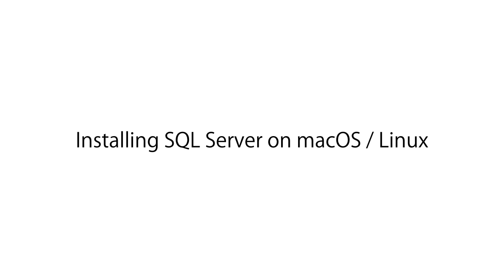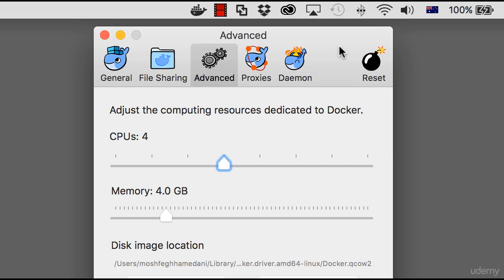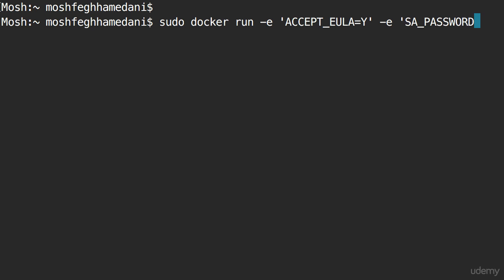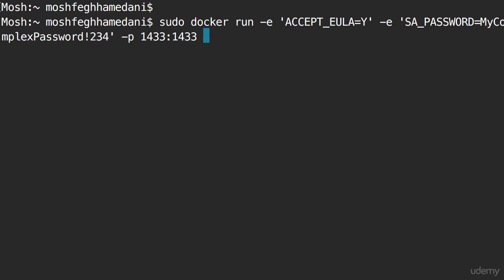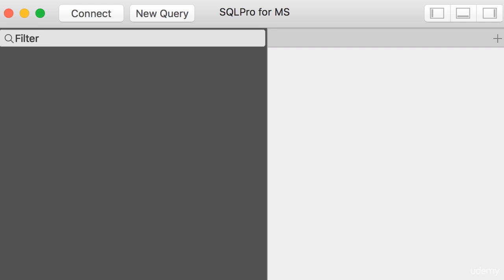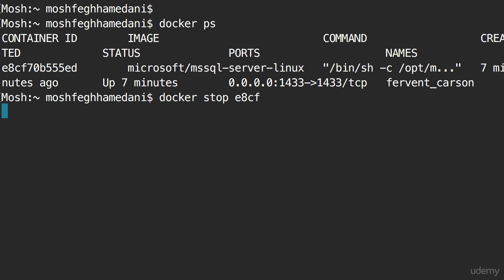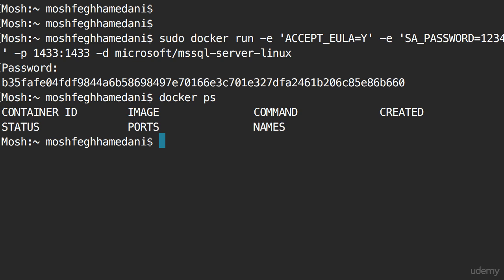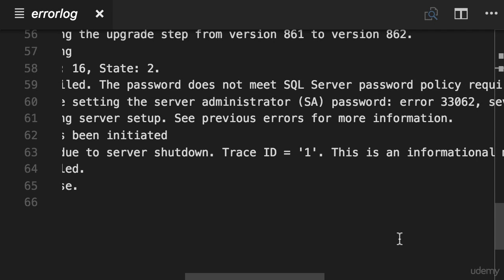006 Installing SQL Server on macOS Linux